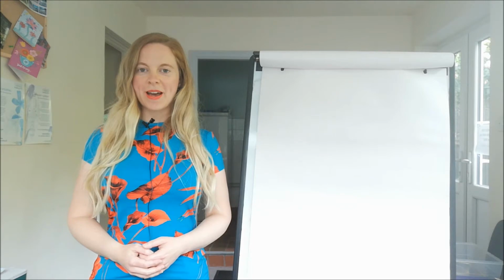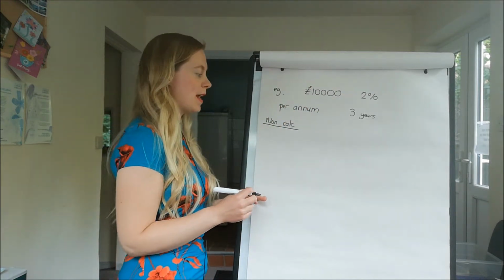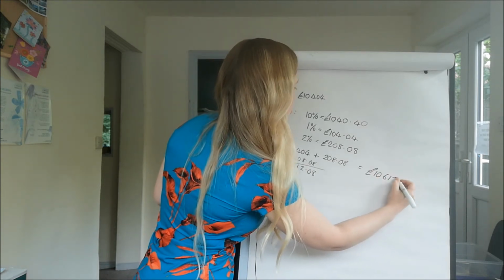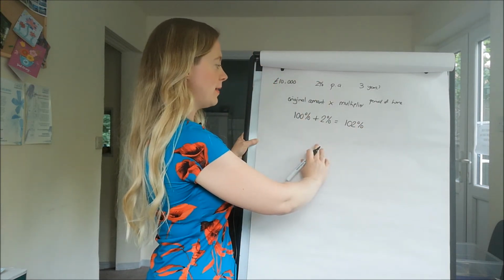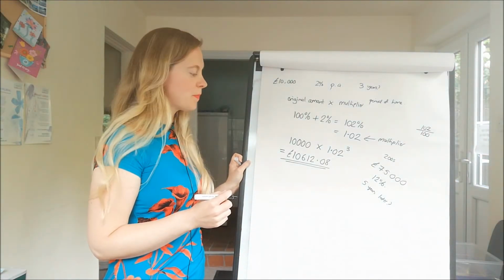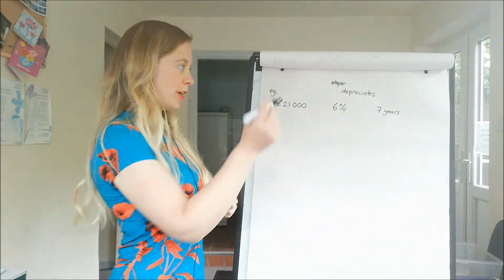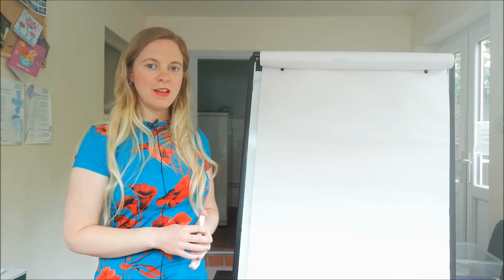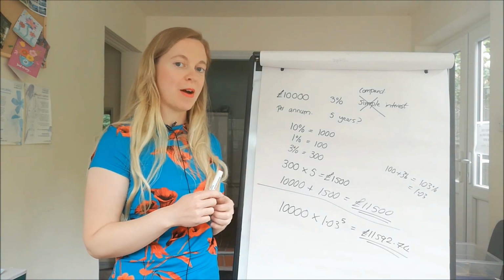Percentage Part 3: Simple & Compound Interest (a.k.a. Repeated Percentage Change)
In this video we will be doing repeated percentage change, which can also be called compound interest, compound growth and decay, or exponential growth and decay.  We'll take a look at simple interest too, which is best described as the mistake people make when trying to do compound interest!

Compound interest is on GCSE exams almost every year, so it's definitely a topic worth knowing.

You will need paper, pen and a calculator.  You'll also need to know how to find a percentage of a quantity and how to increase and decrease by a given percentage.